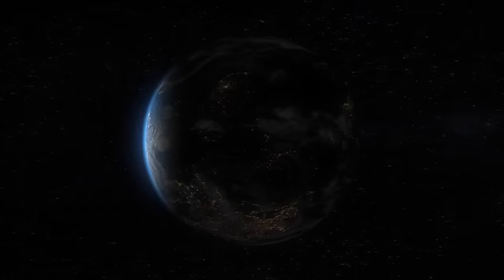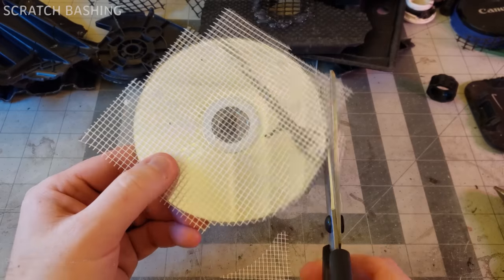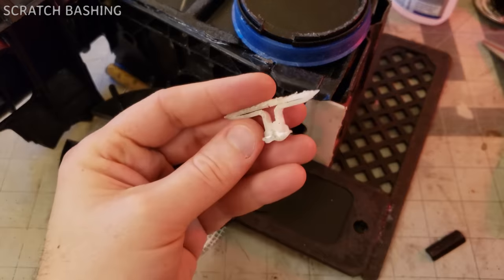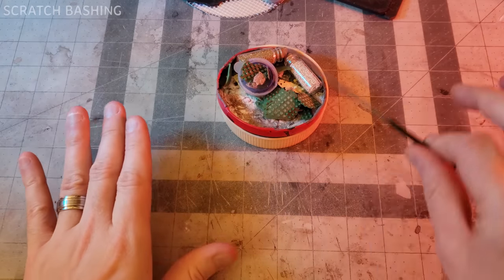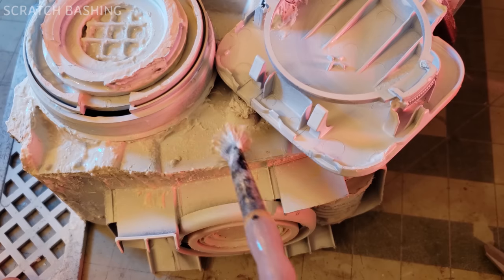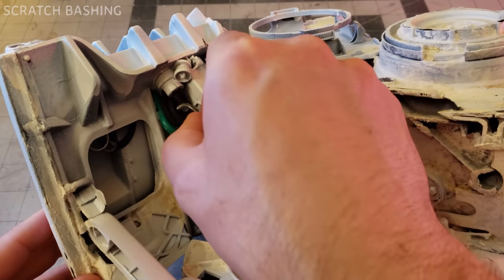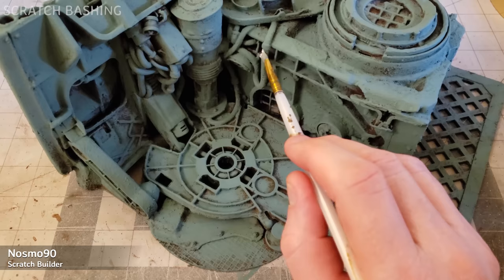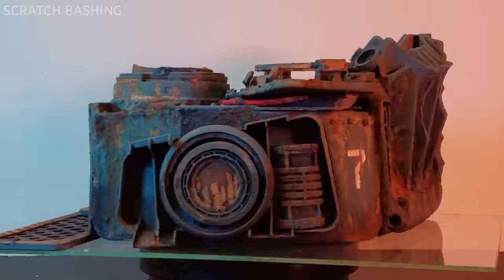Necromunda Spring Clean-Up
It's me Scratch "let's privatize garbage collection" Bashing with this very good sci-fi terrain build (suitable for Necromunda or Warhammer 40000)

Common title: I am Garbage Man